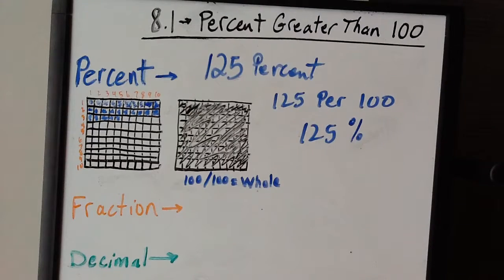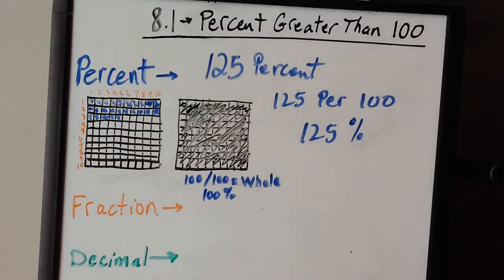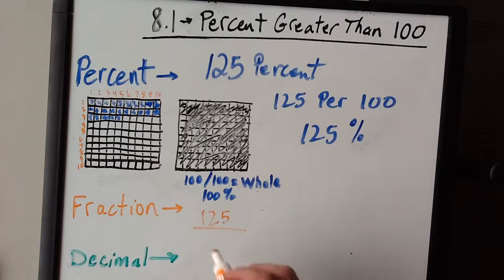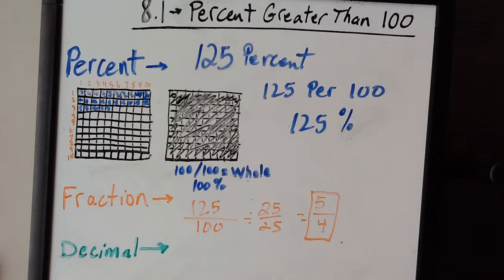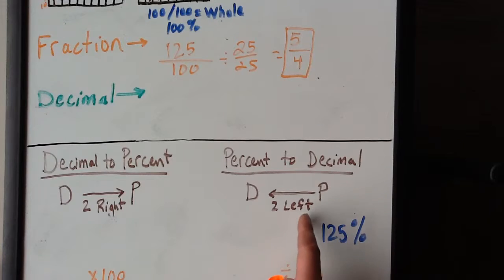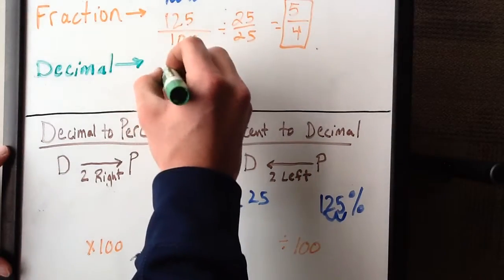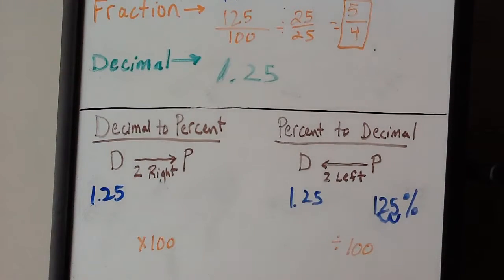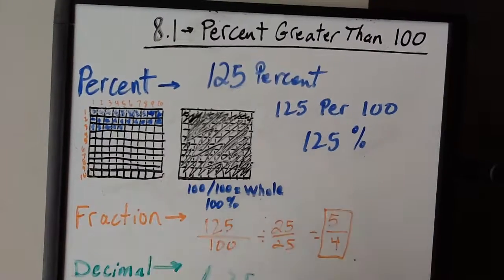Percent #3 - PART B (6th)